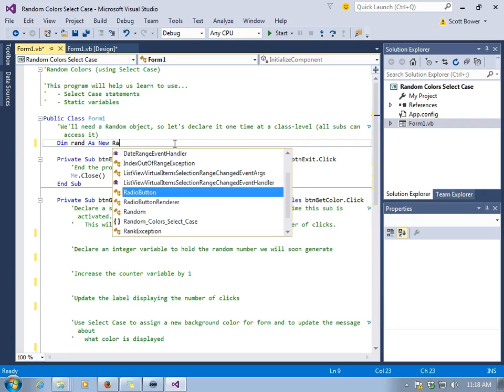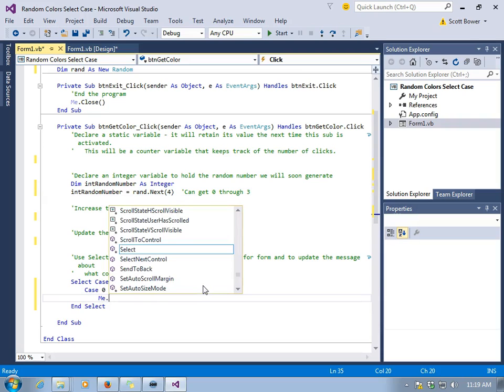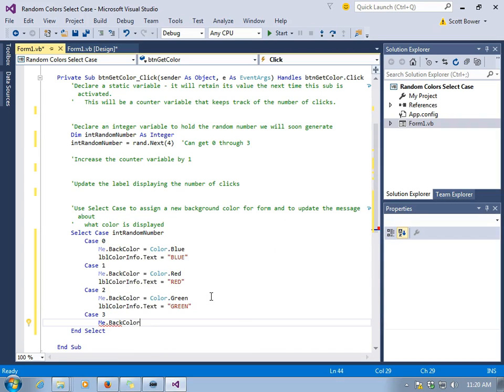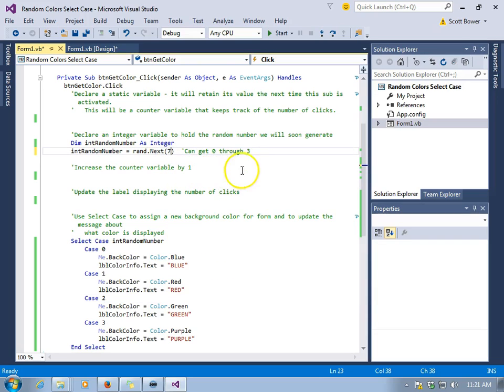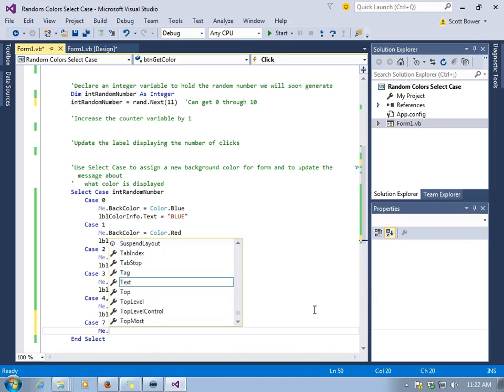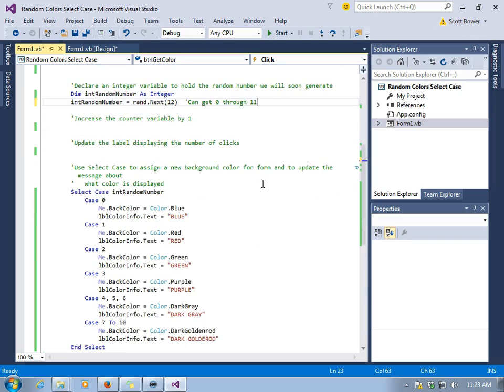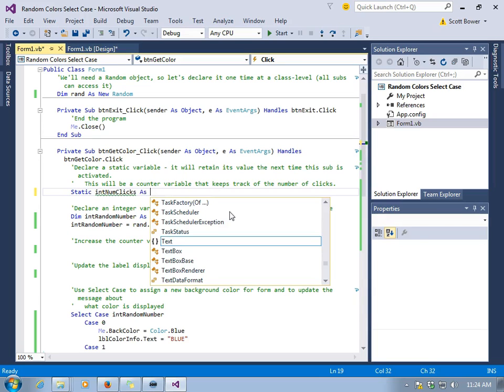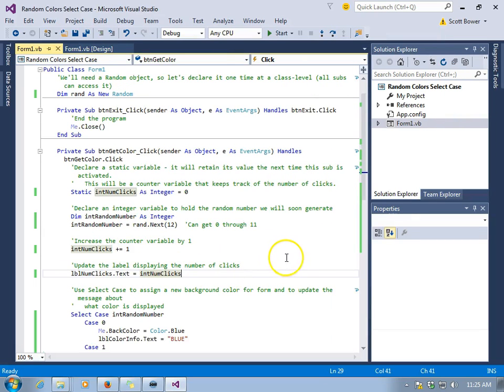Select Case (Random Colors)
Using Select Case; implementing a static variable.